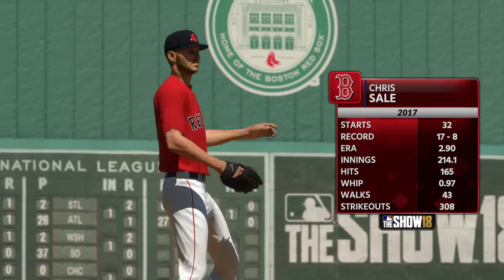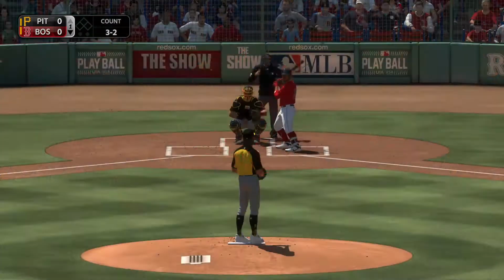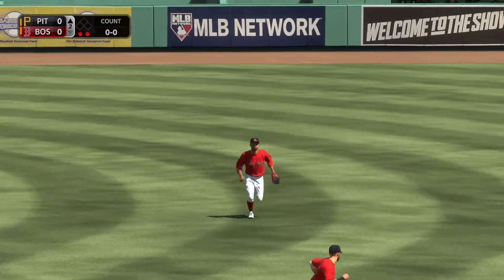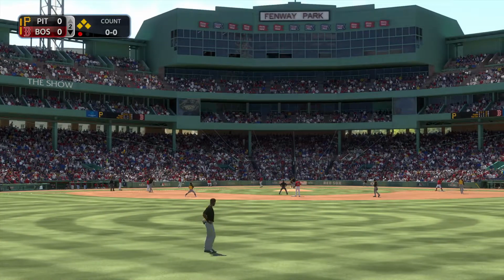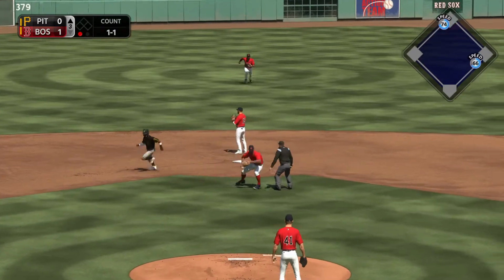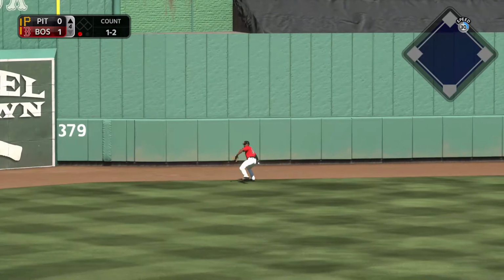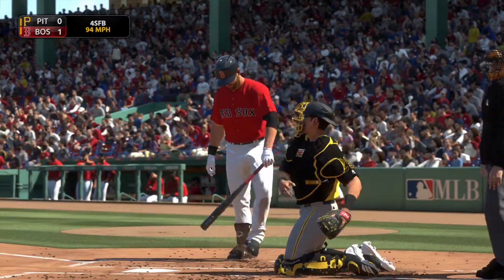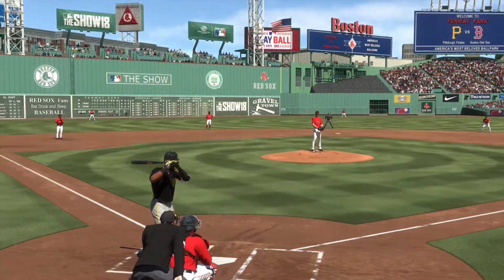Pirates vs Red Sox | MLB® The Show™ Highlights Gameplay